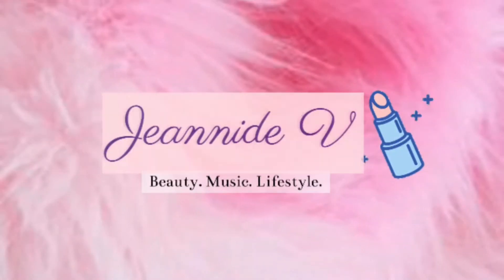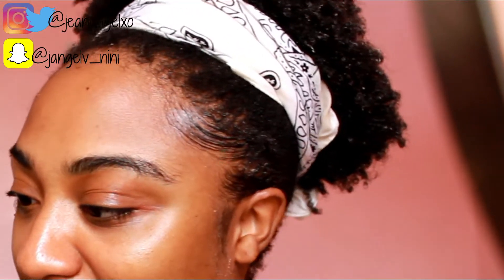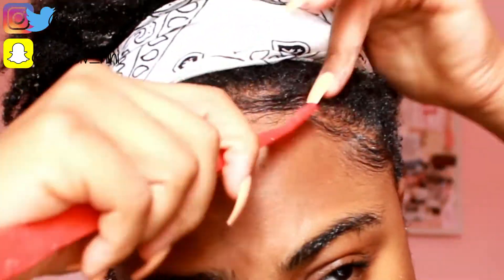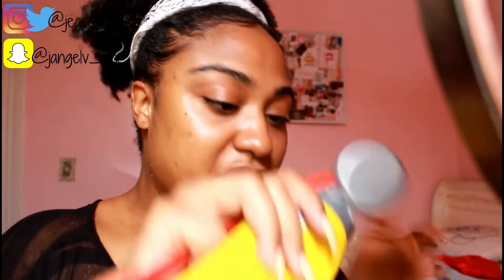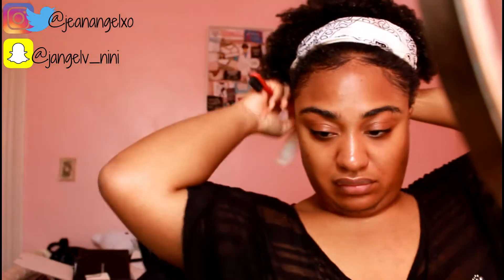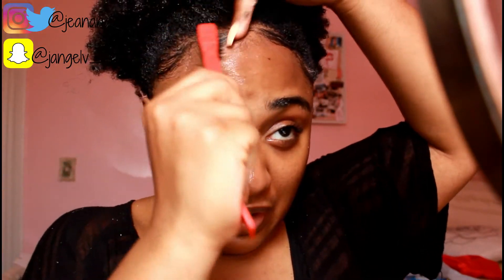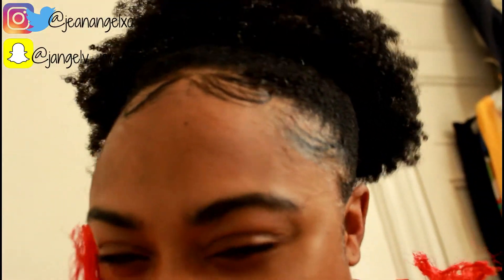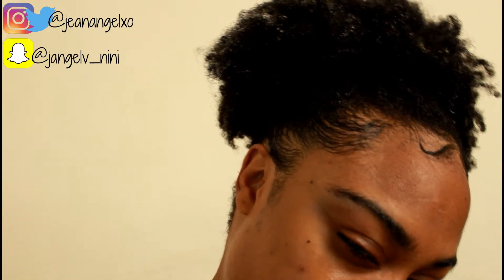I USED GOT2BE GLUE ON MY EDGES IN THE SUMMER HEAT 🔥+ THIS IS WHAT HAPPENED‼️👀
I GOT2BE GLUE ON MY EDGES IN THE SUMMER HEAT 🔥+ THIS IS WHAT HAPPENED‼️ 👀Yesterday, it was so hot and I couldn't film with the loud AC with the horrible lighting, so I was stuck with doing my edges in the heat. This was my struggle with got2b glue.

DEMAND JUSTICE FOR POLICE BRUTALITY! SUPPORT THE VICTIMS!✊🏾✊🏿✊🏽✊🏿❤️
PRODUCTS MENTIONED

2. Watch the LASHES video and Comment genuinely underneath that video regarding that video. DO NOT COMMENT PASSCODE! I will delete it
4. Watch and Interact with my IG stories.
5. Find passcode thE LASH video and DM me the passcode along with proofs of above.
6. Share my IG or YT on your IG stories.
7. DM @JEANANGELXO PROOF OF ABOVE WITH PASSCODE.

WATCH IN 1080P! 👀Thanks so much for tuning in! ✨🔥‼️
PRODUCTS MENTIONED

göt2b
Got2b Glued Spiking Max Hold Hair Styling Glue Gel, 6oz

▶️HOW TO MAKE $10 MATTE PRESS-ONS LOOK SALON QUALITY 🔥‼️| HOW TO APPLY PRESS-ONS ONTO SMALL NAILBEDS

MUSIC